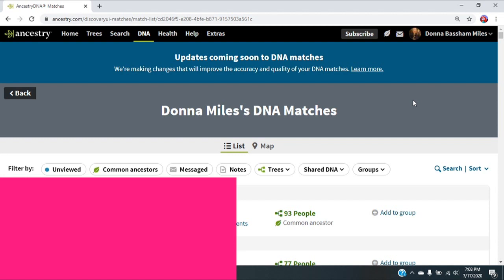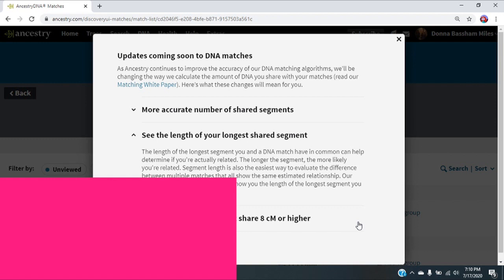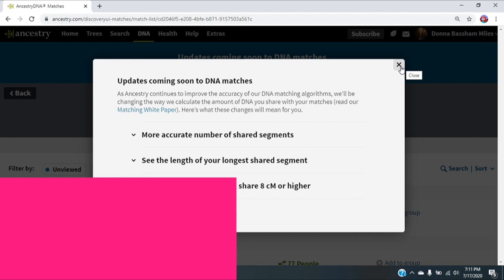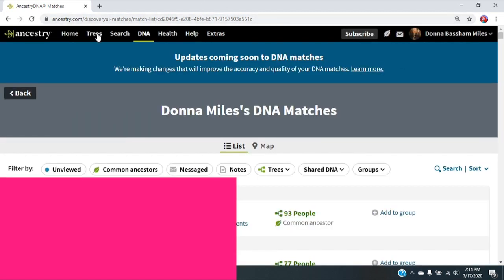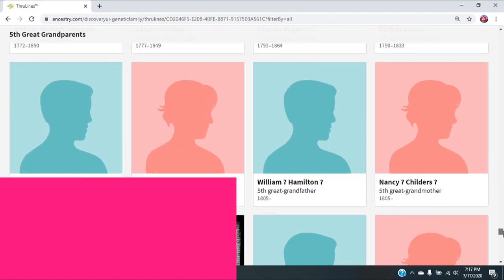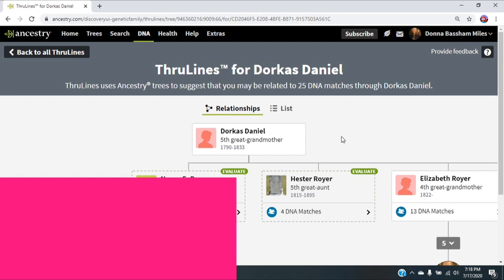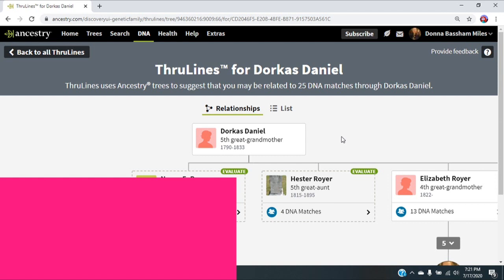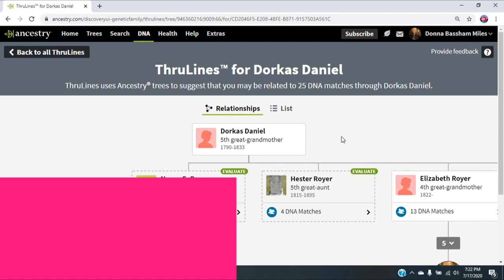Changes Coming to AncestryDNA.com (July 2020) :\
Just a heads-up. Changes are coming to Ancestry.com, in regards to DNA matches. Basically, they are taking away further kinships and saying that it is a good thing. What? In other words, if you share less than 8 cM with someone, they will no longer show up as kin to you. Also, if you were hoping to go past 5th great grandparent ThruLines connections, that chance may be lost. That is, unless they plan on adding further back exploration as a paid subscription feature in the future. I guess, time will tell.